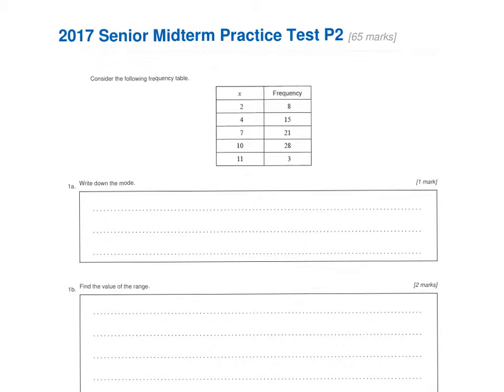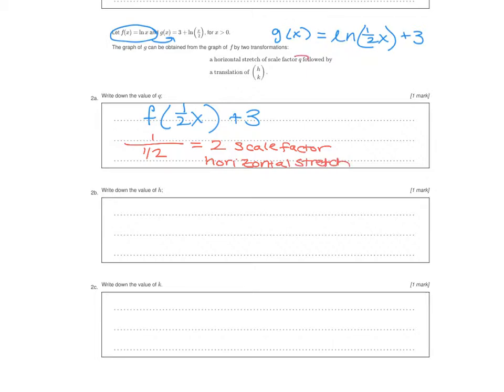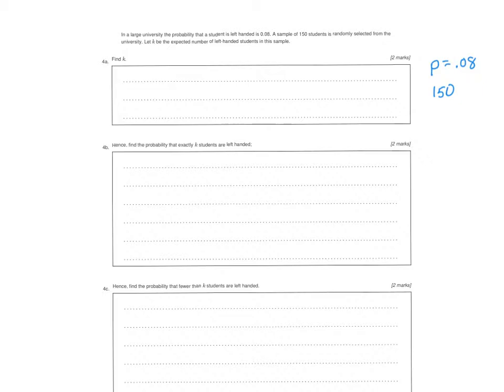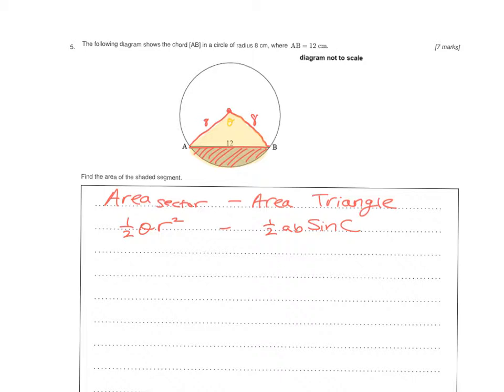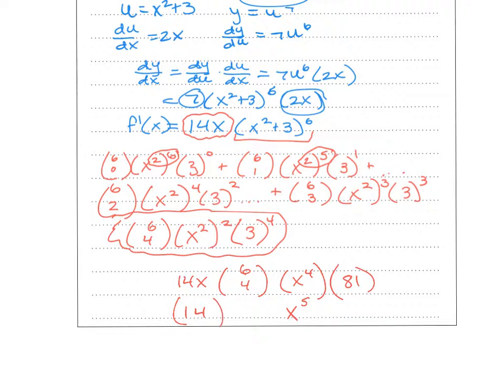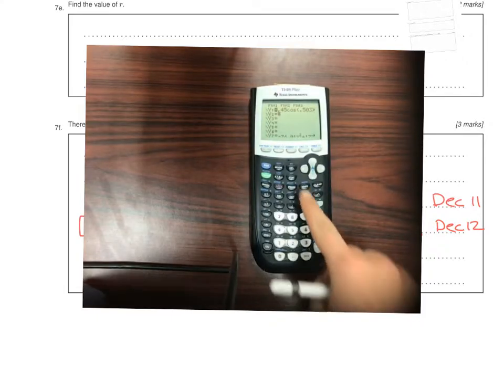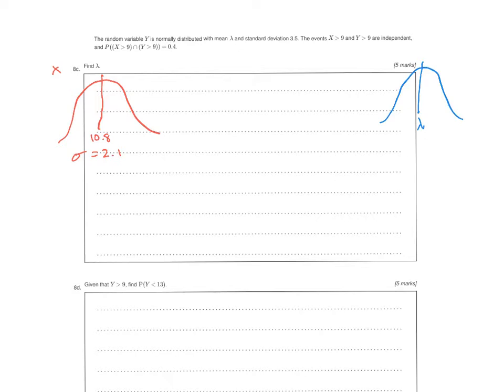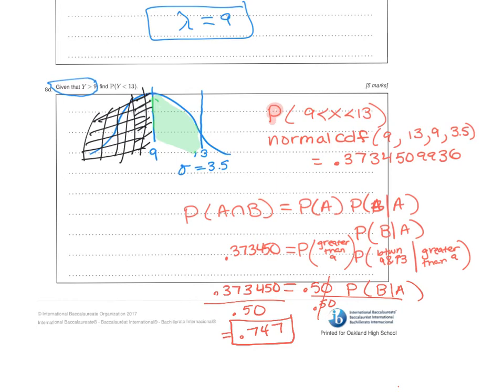2017 Midterm Calculator Review (corrected)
This project was created with Explain Everything™ Interactive Whiteboard for iPad. IB Math SL